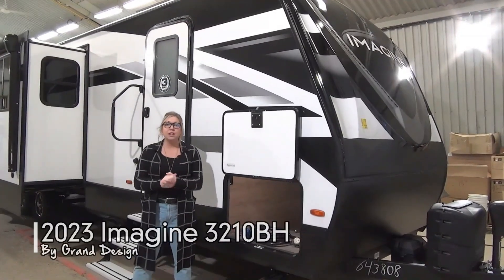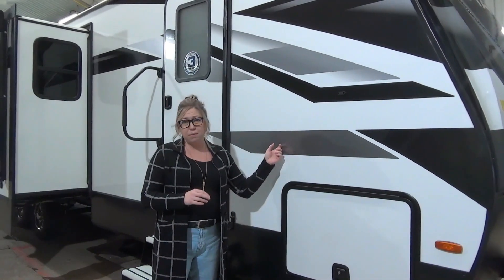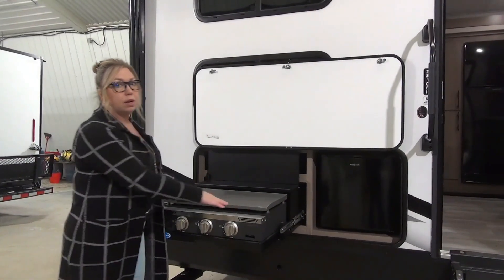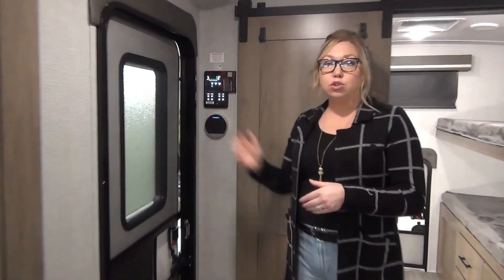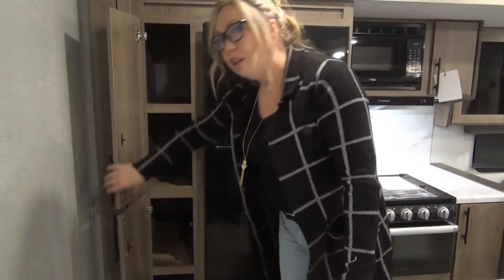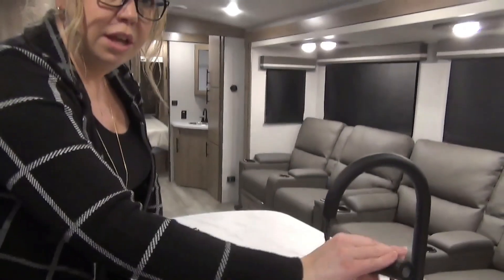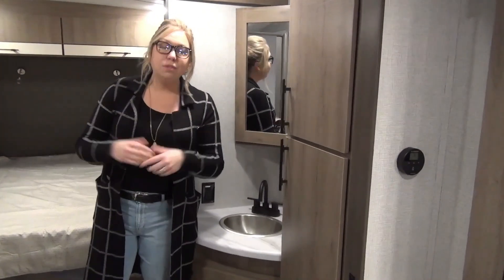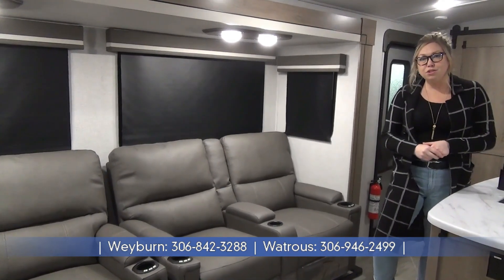2023 Imagine 3210BH by Grand Design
A brand new bunk house design! Outside kitchen, Quad bunks, Theatre seat lounge ... there's something for everyone in this family travel trailer!